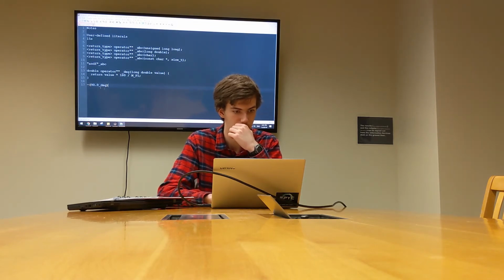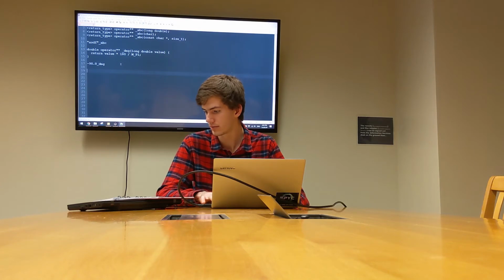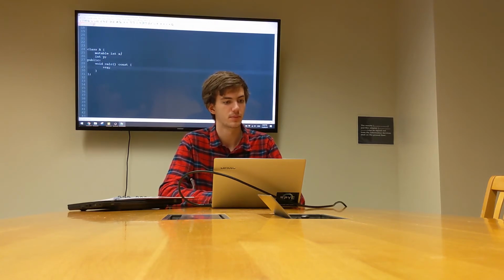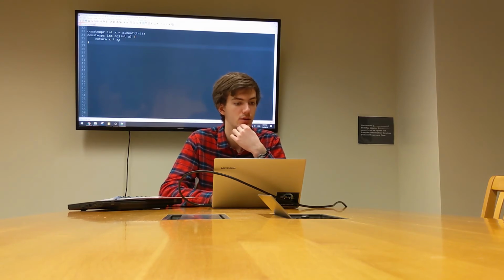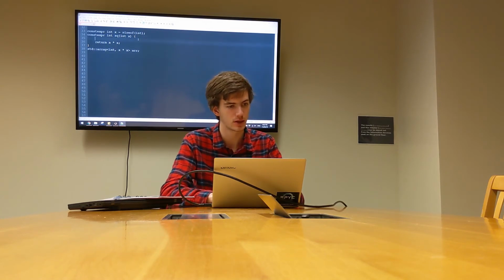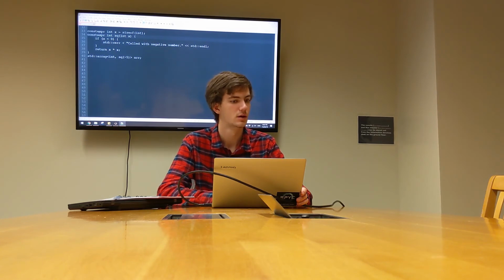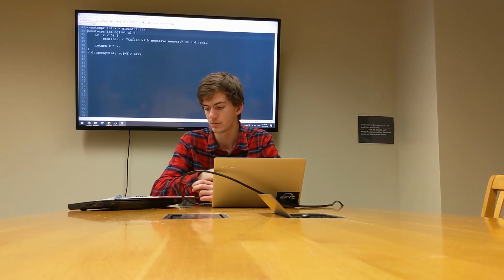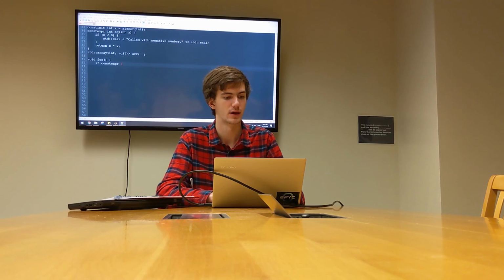Object-Oriented Programming in C++ Part 8 - Educational Resources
Excerpt from a presentation on object-oriented programming in C++. Includes explanations of user-defined literals, mutable fields, and the constexpr, constinit and consteval specifiers.